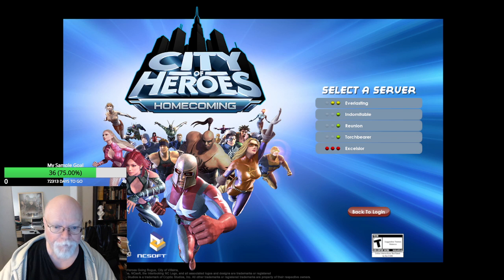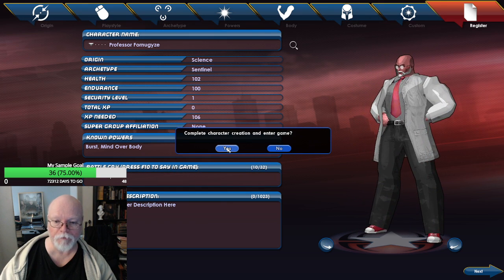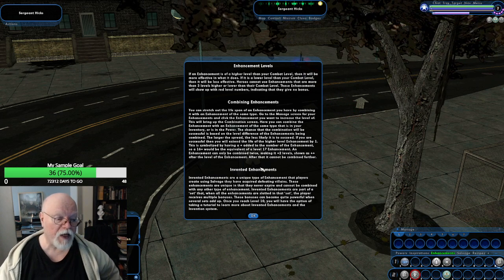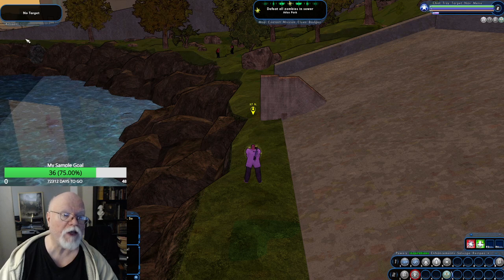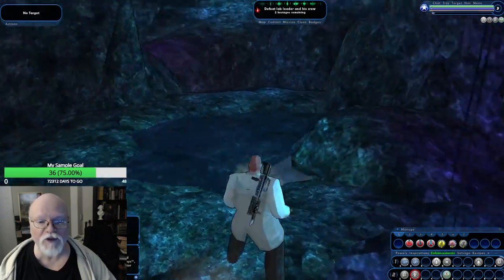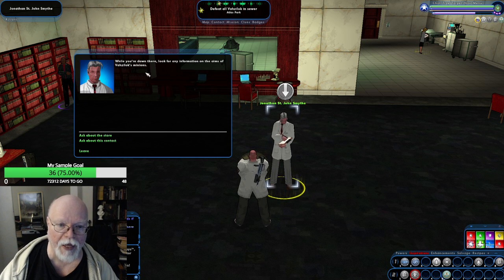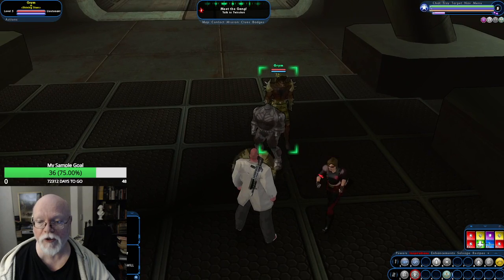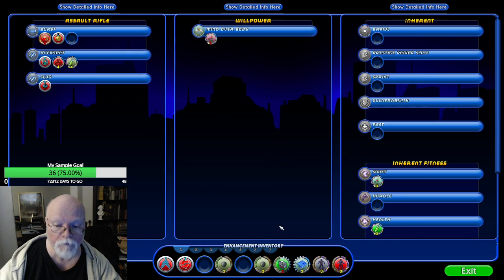CoH--Starter guide for new players. Walking through character creation and game systems. Questions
First session of show-and-tell on the game's starter experience.